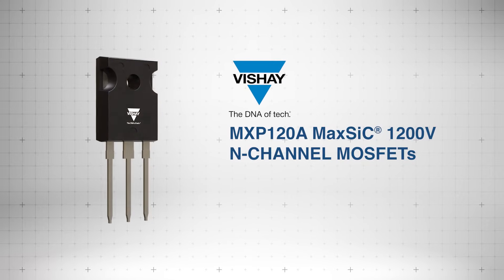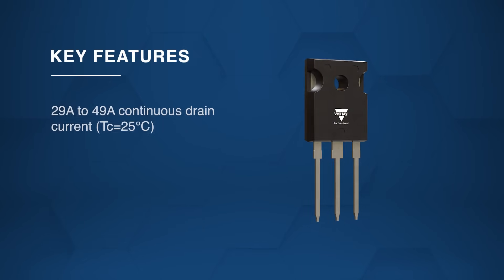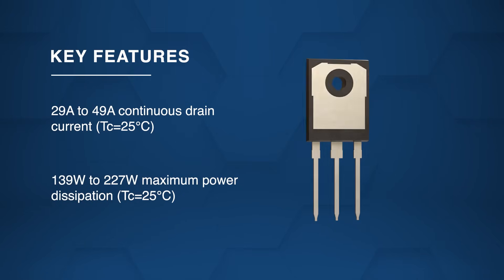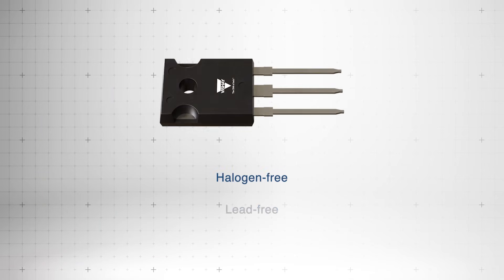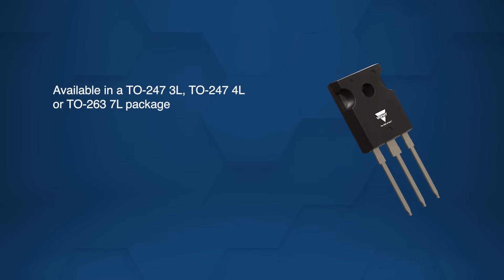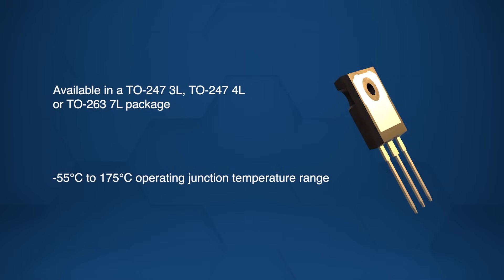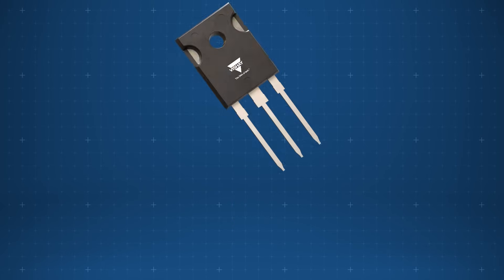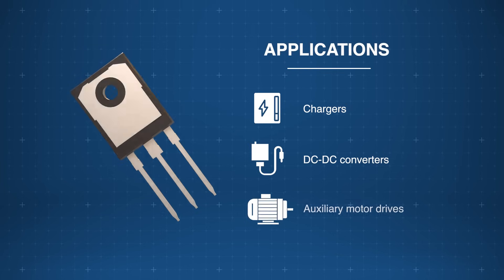Vishay Semiconductors MXP120A MaxSiC® 1200V N-Channel MOSFETs: New Product Brief | Mouser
The Vishay Semiconductors MXP120A MaxSiC® 1200V N-Channel MOSFETs, available from Mouser Electronics, deliver high efficiency and reliability for power conversion applications. Watch and learn all about their features, specs, applications, and more!